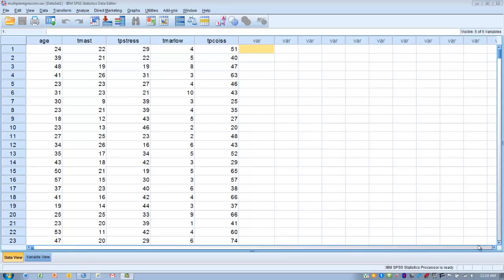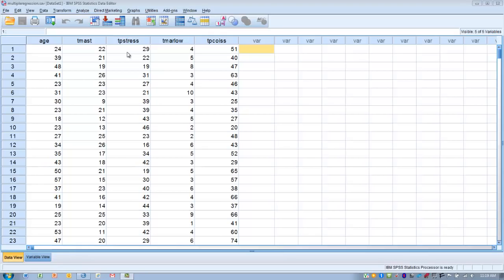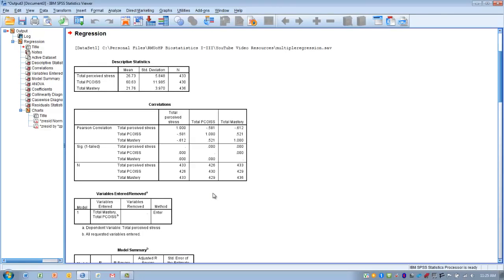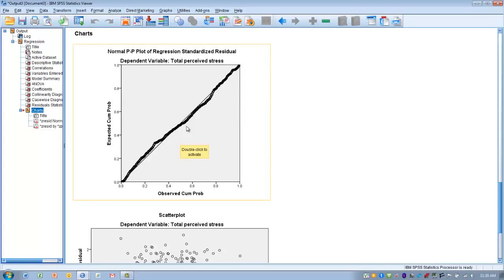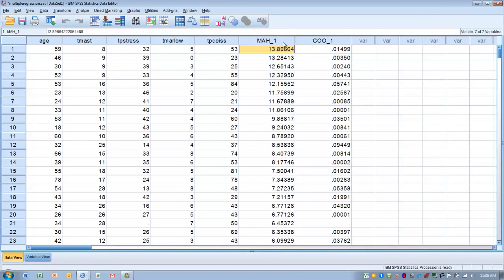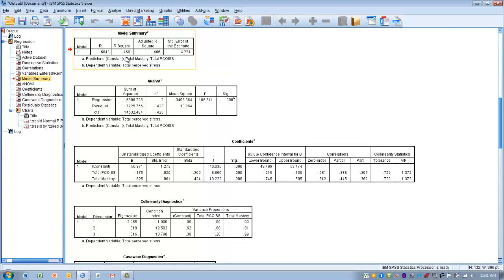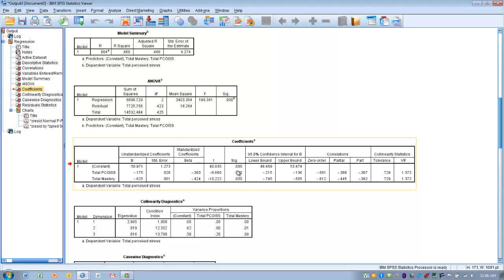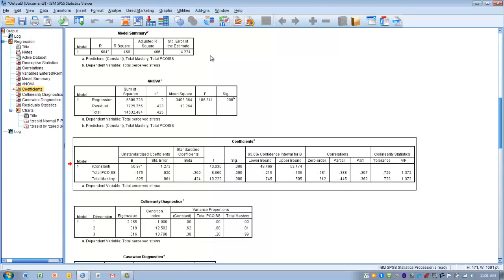Multiple Regression Analysis SPSS Tutorial